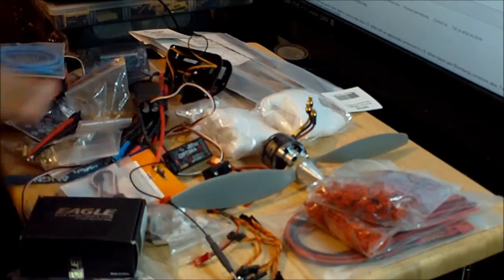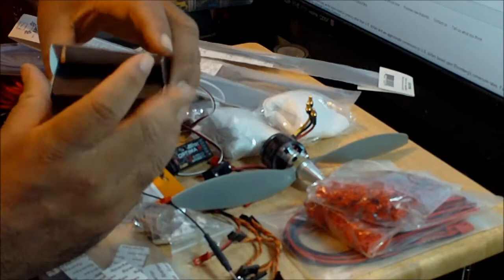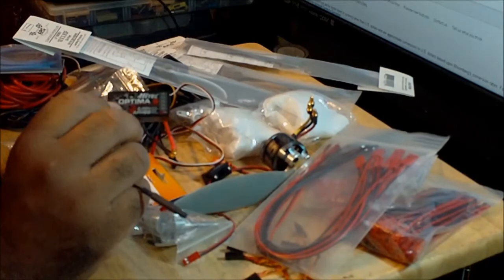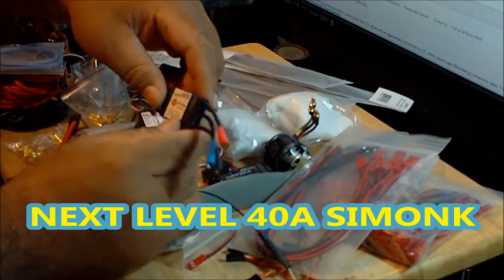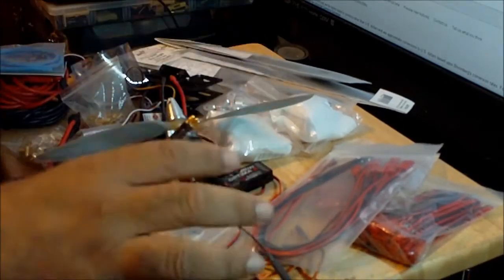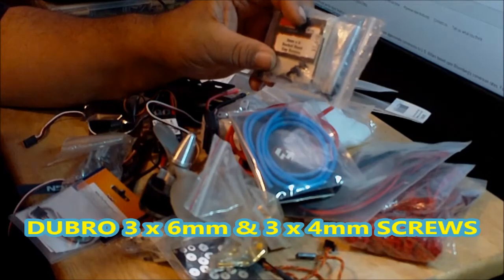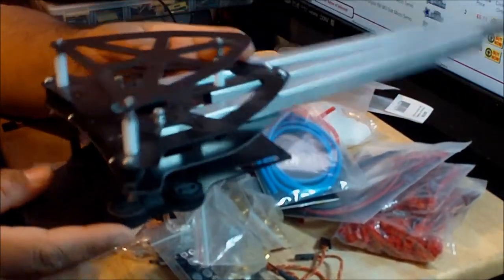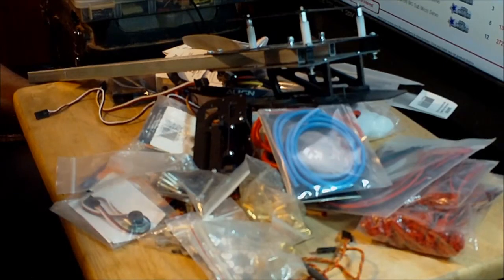Quaternium Tricopter introduction Part #1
This is the introduction of my latest project , the Quaternium Tricoptex tricopter multirotor aircraft .
Next video will be the build up video .